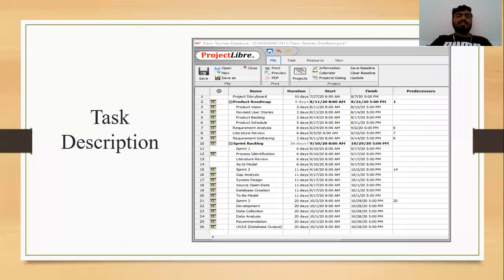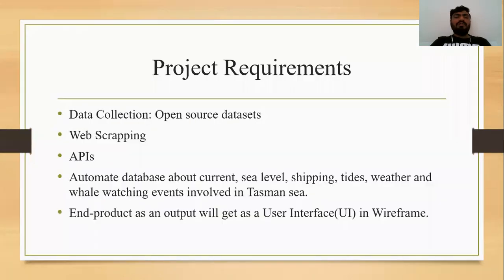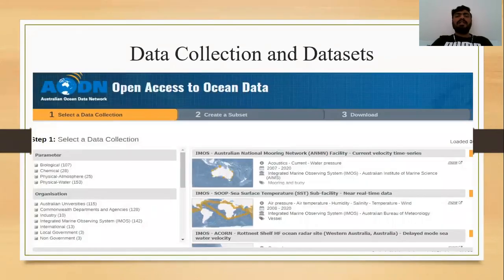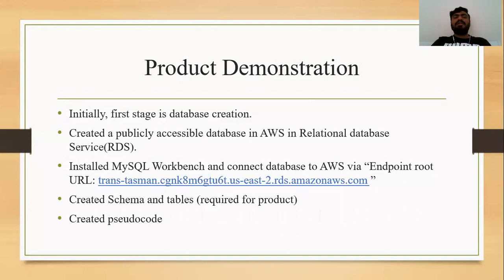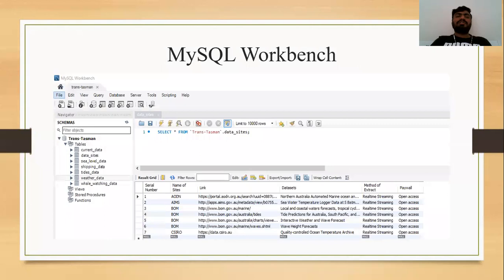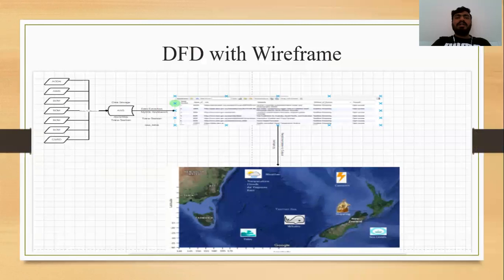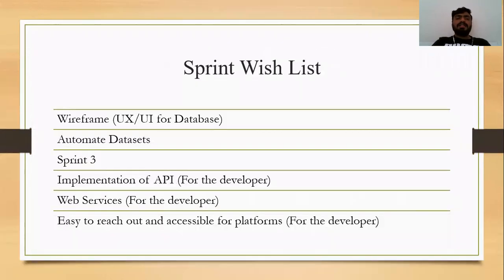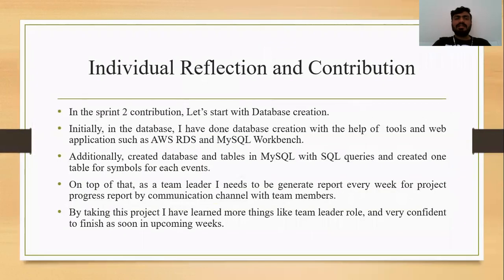ITECH7415 MASTER PROJECT SPRINT 2